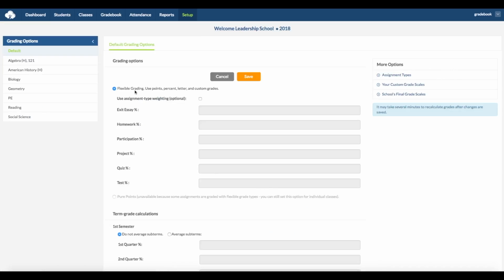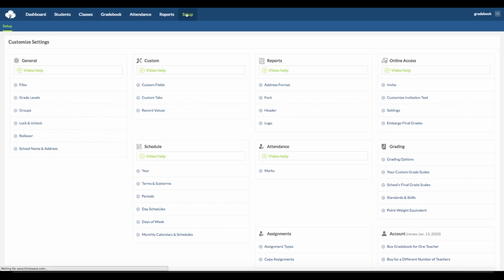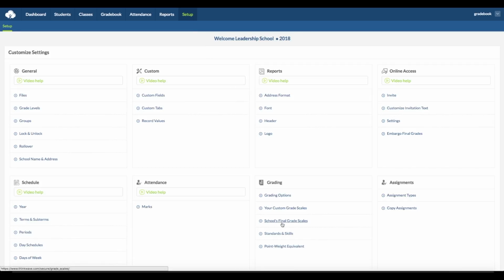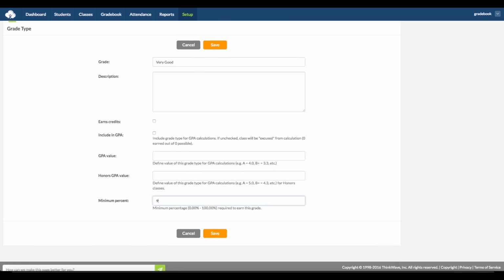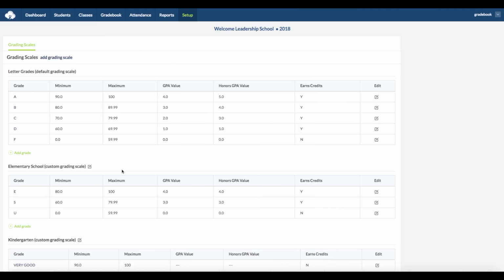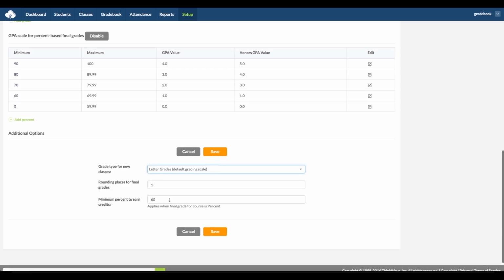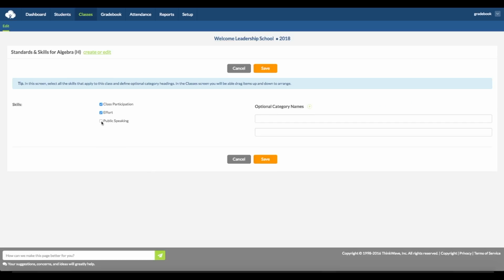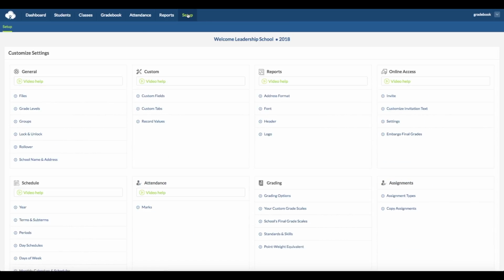ThinkWave Solo Gradebook Setup Grading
Detailed walk-through of the solo Gradebook | Setup | Grading tab within ThinkWave.